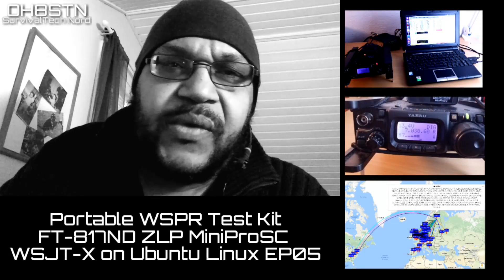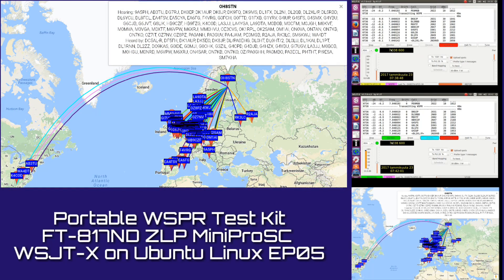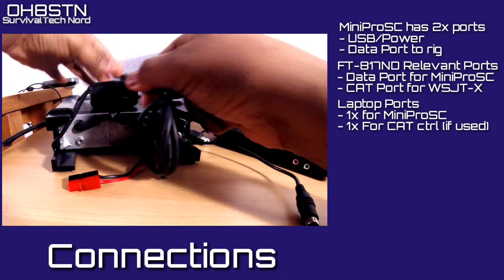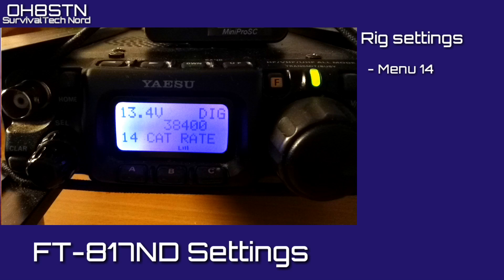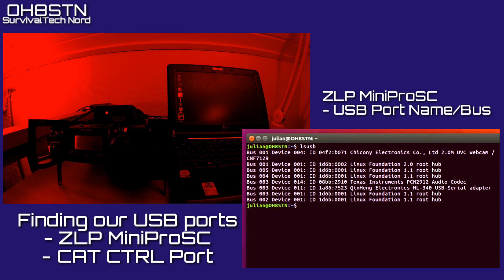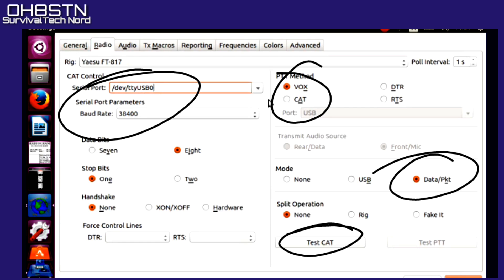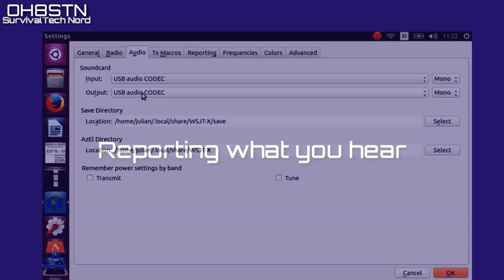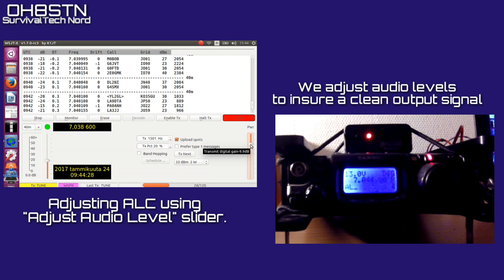WSPR WSJTX Quick Setup MiniProSC FT-817ND Ubuntu Linux EP05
In this video we are setting up the Yaesu FT-817ND, ZLP MiniProSC, and WSJT-X to run a bidirectional, man-portable WSPR beacon test kit. I've used WSJT-X, a Yaesu FT-817ND, and the ZLP MiniProSC, setting it all up on Ubuntu Linux.

WSJT-X is a program facilitating basic amateur digital radio communications using signals decoded below the noise floor.

The background of this video started last year in October 2016 with a blog post The idea was to utilise both transmission and receive for WSPR testing, comparisons and validation of various antenna types and configurations. Here we are several months later, making a tutorial, setting up WSJT-X and the rest of the system.

With the popularity of WSPR and new products like the WSPRlite and the DXplorer website, WSPR-Pi, ... it's also nice to remind operators that WSPR is still possible using the gear they already have, while it's sitting idle. Your PSK,  Olivia, Contestia, or FSQ system is perfectly capable of handling WSPR, JT65, JT9, or any of the other K1JT modes on WSPR-X.

I use WSPR beacons as a test tool for comparing various antennas and unique configurations. WSPR results are not directly comparable to other digital modes, it's an excellent tools for comparing antennas.